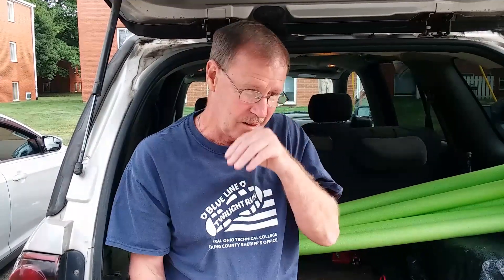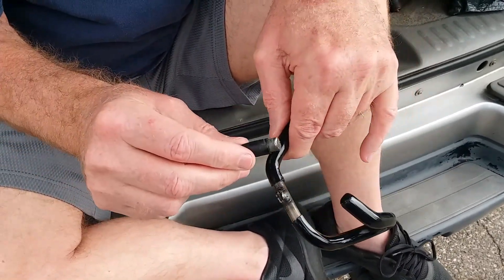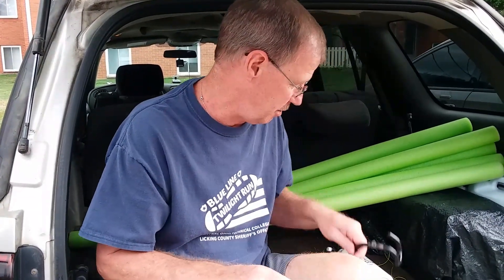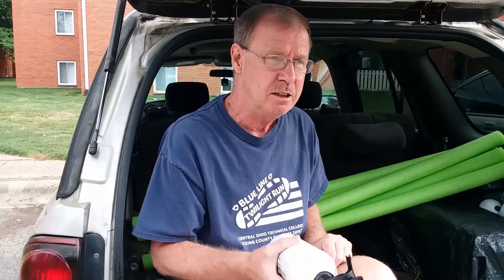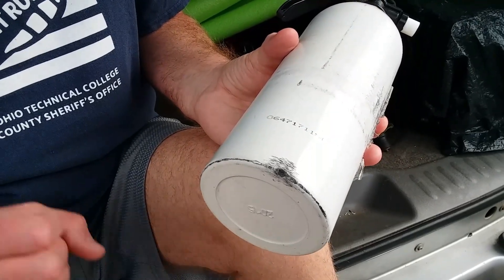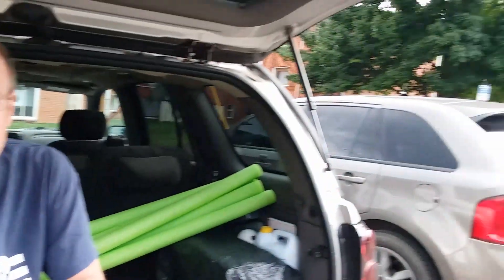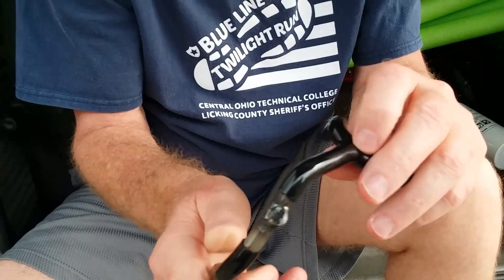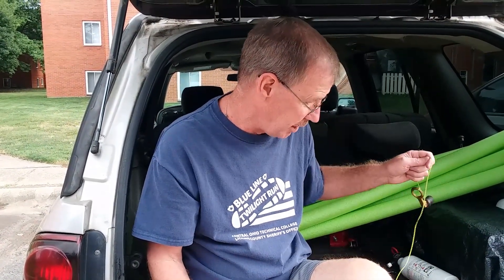OZARK TRAIL ROD HOLDER FAIL POINT ep199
Dissecting the Ozark Trail rod holder to see why it failed and broke.